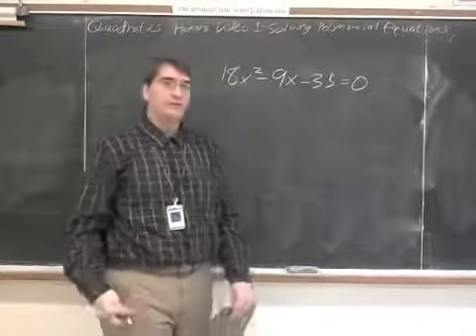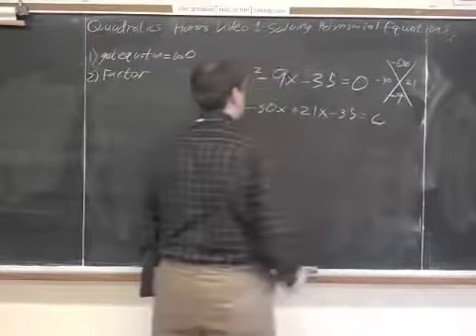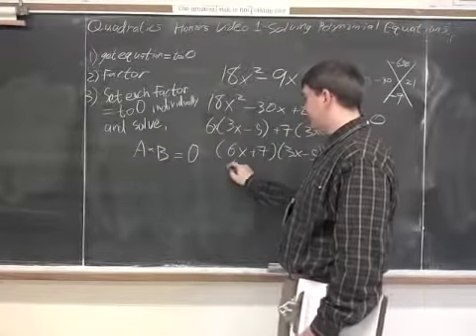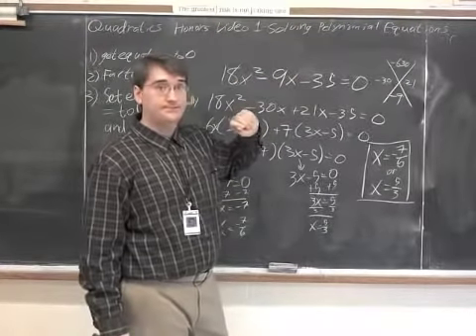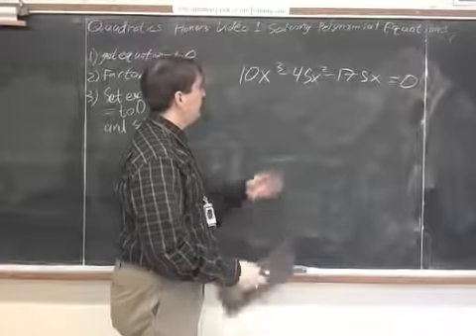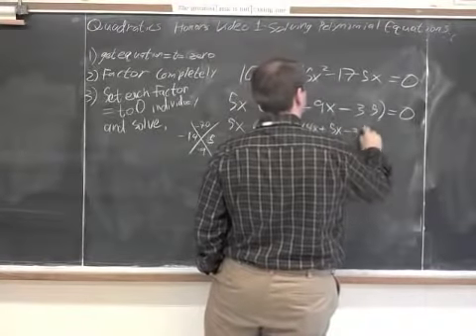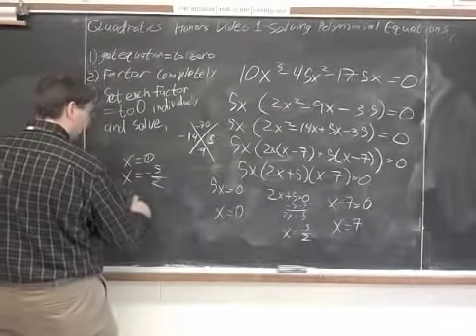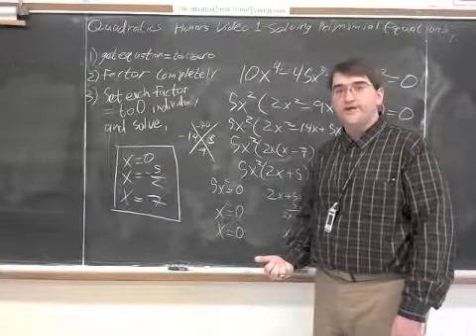Honors Unit 8 - Video 1 - Solving Quadratic and Polynomial Equations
Now that we've discuss how to factor polynomial expressions, we need to spends some time solving their equations.  The overall method is very straight-forward, as this video suggests.